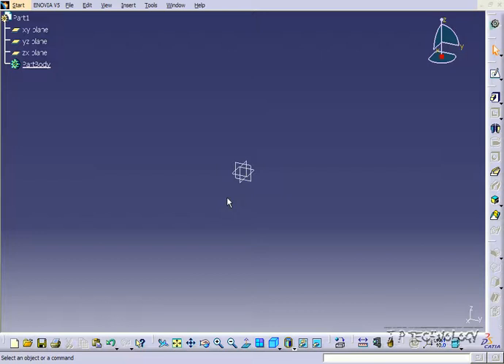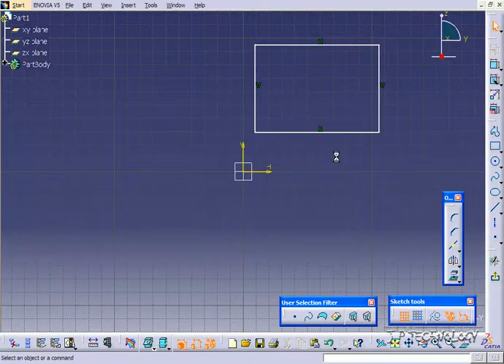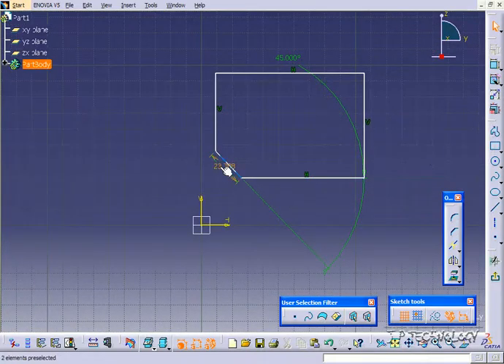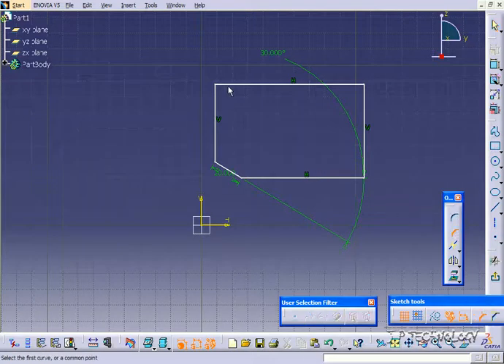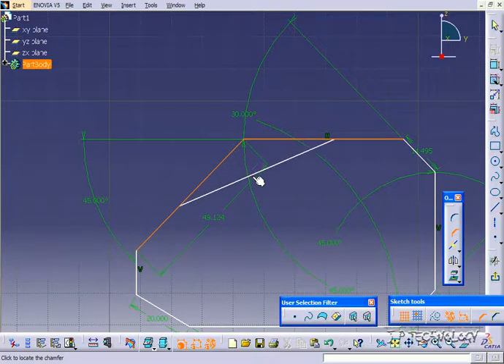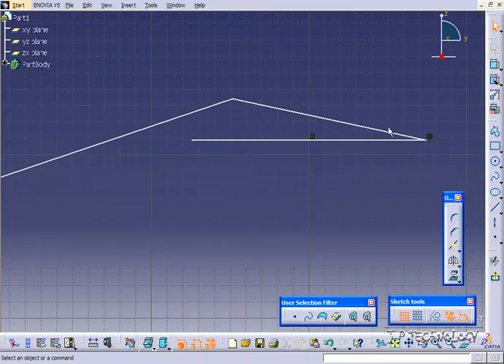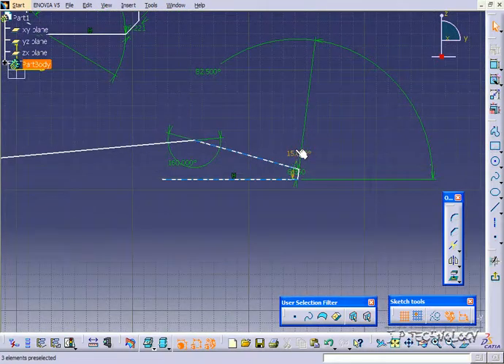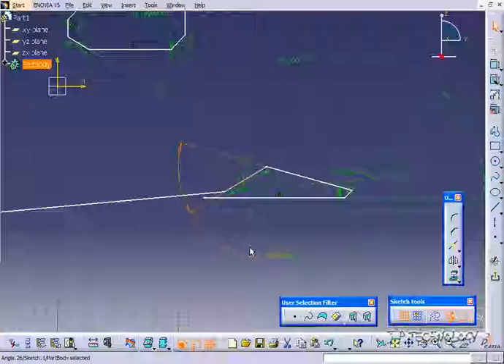CATIA V5 Tutorial - Chamfer Sketch [26]